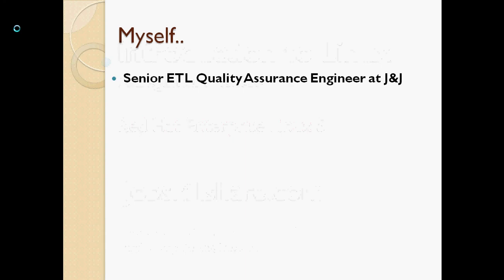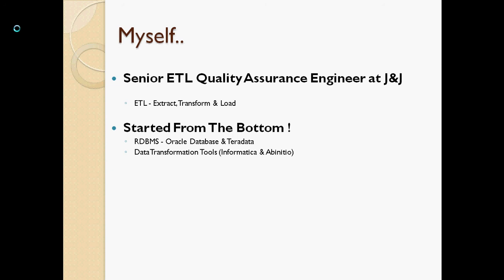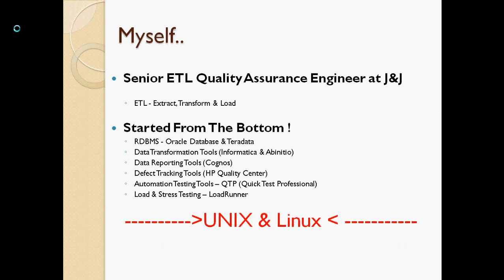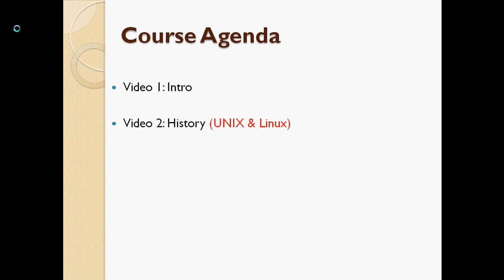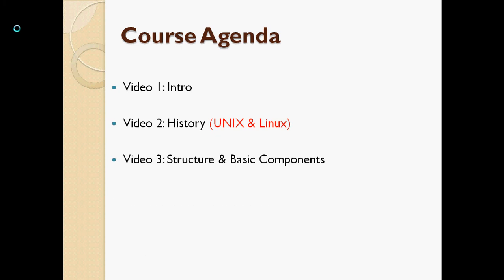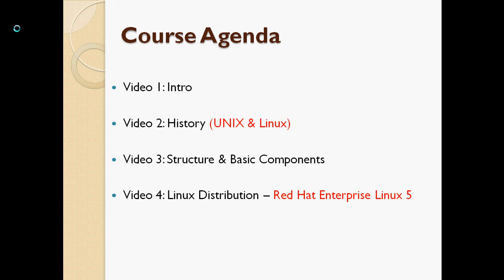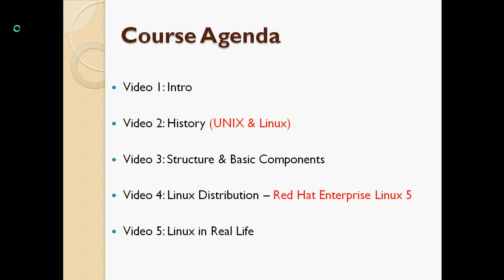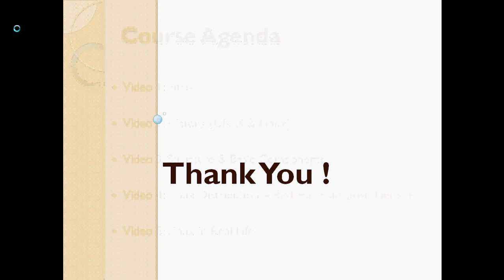Linux at work - Intro Basic course